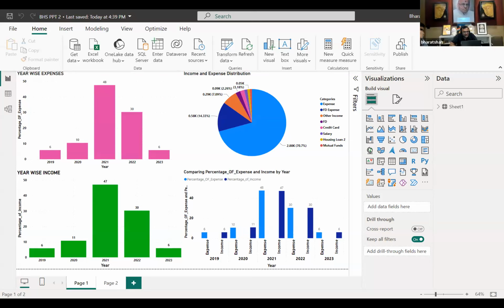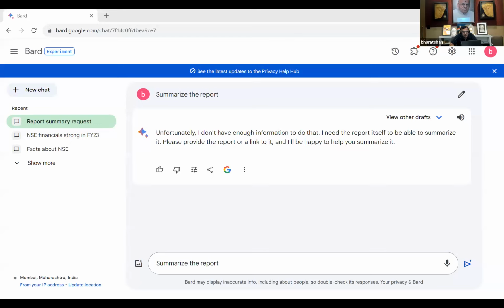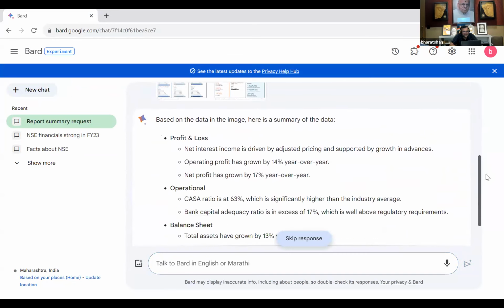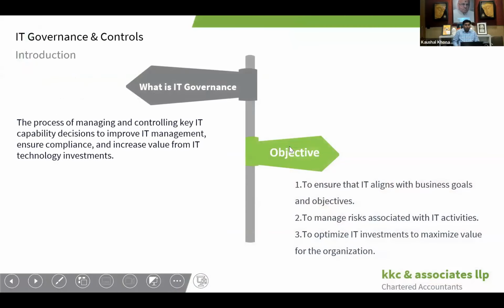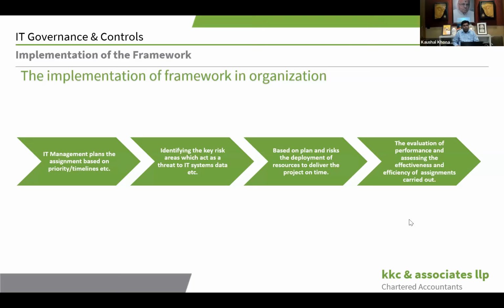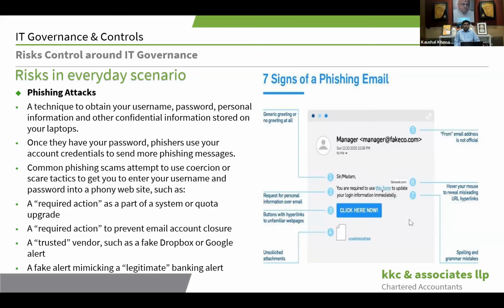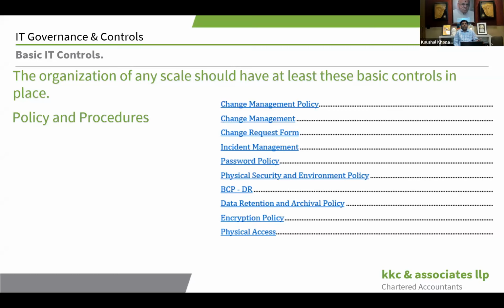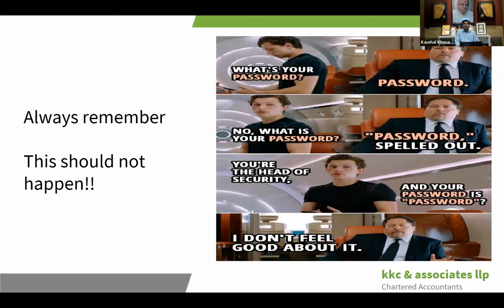Data Analytics and IT Governance & Controls by CA Bharat Shah and CISA Kaushal Khona